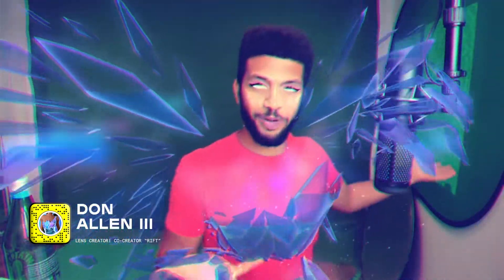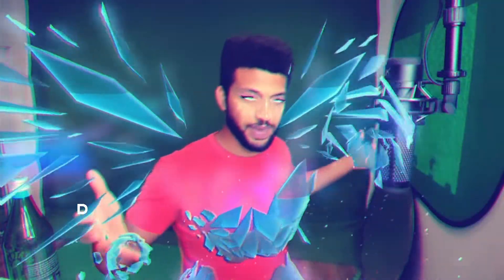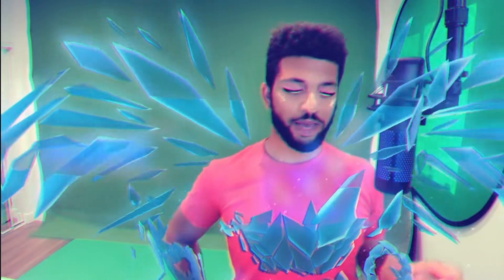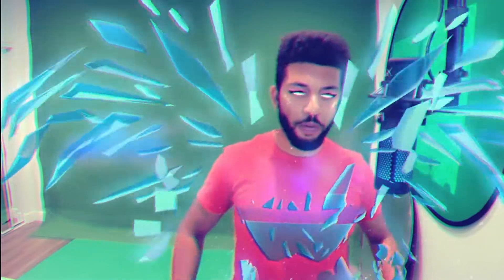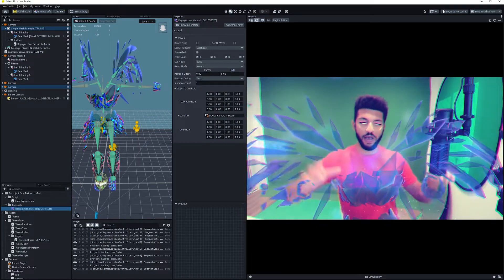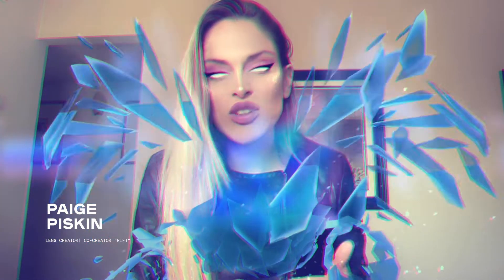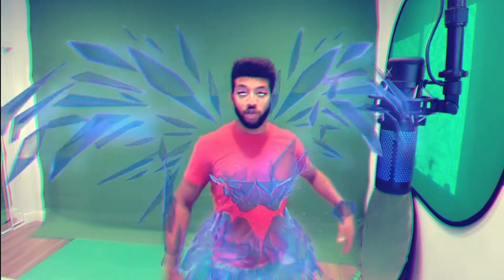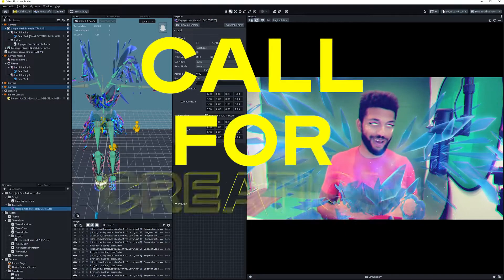DREAM IT BUILD IT: Rift with Don Allen Stevenson III & Paige Piskin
Lens Creators Paige Piskin and Don Allen III share their inspiration and co-creation process for their full body Lens ‘Rift’